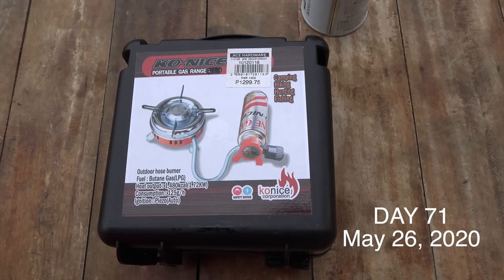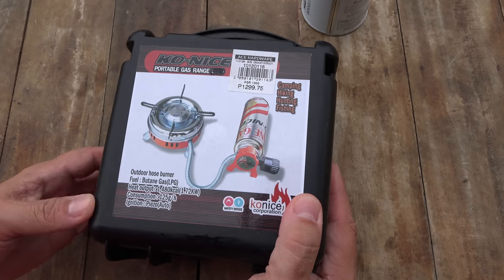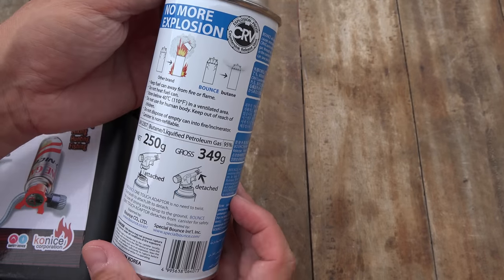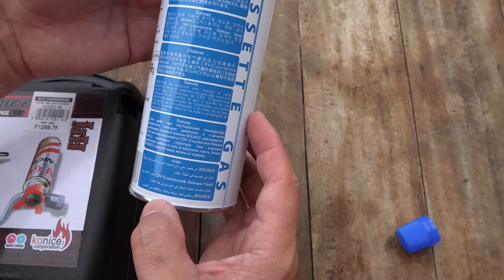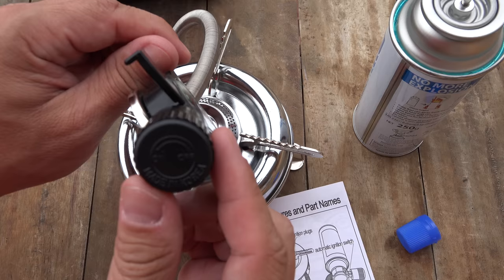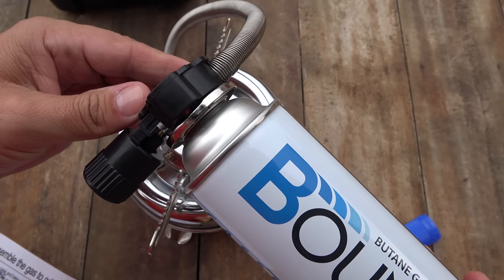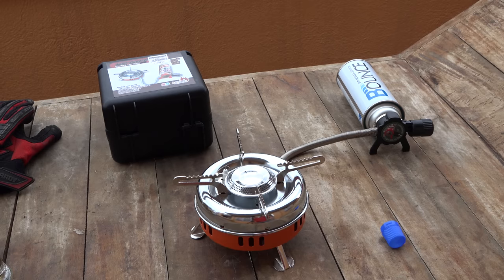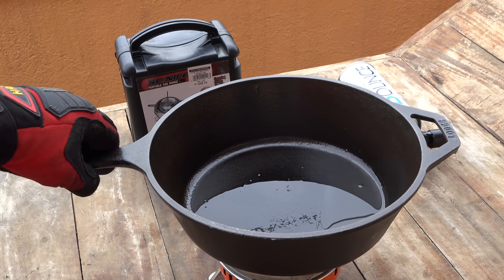LOCKDOWN DAY 71 - Will My New Backpacking Stove Support My Cast Iron Skillet? Torture Test!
I picked up a backpacking / camping stove at Ace Hardware in Subic Town. The question is: Will this little backpacking stove support my LodgeMFG 3.2 Quart CastIron Combo Cooker?